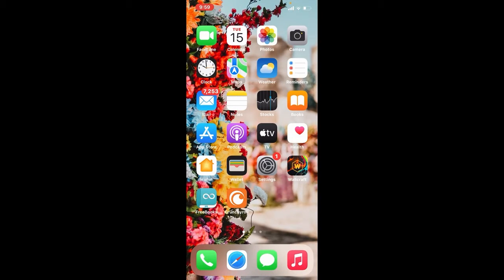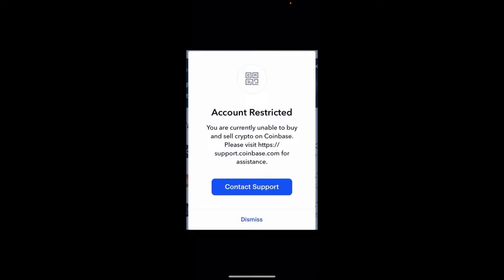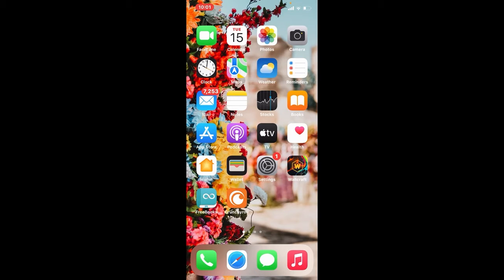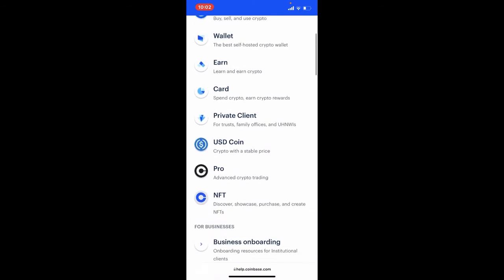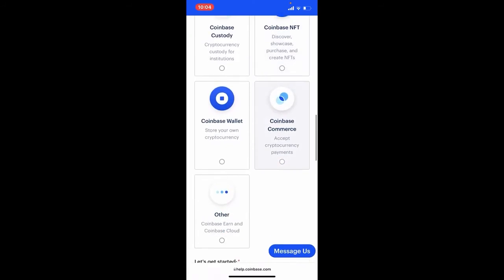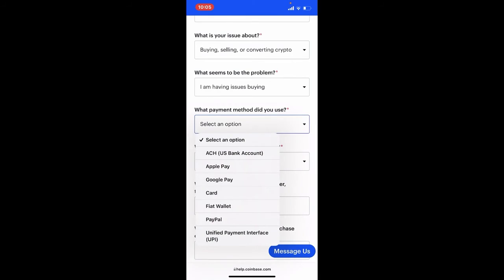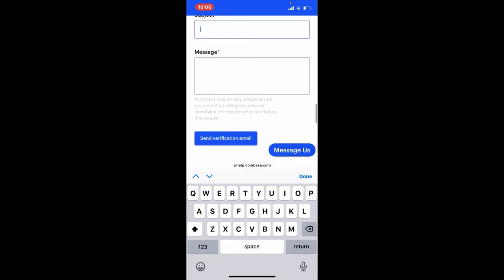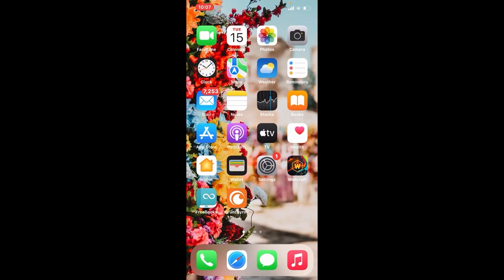How To Fix Coinbase Account Restricted 2022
Hello Everyone! Today's video is about how you can fix Coinbase account restricted. How to Fix Coinbase Account Restricted 2022?